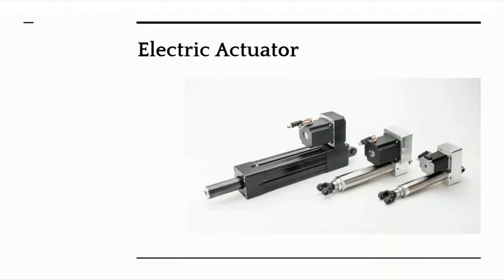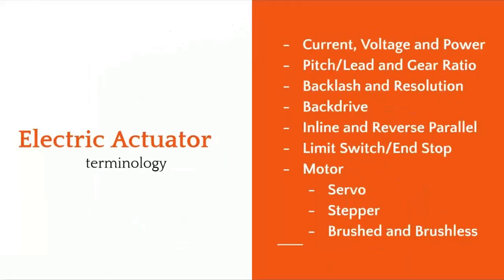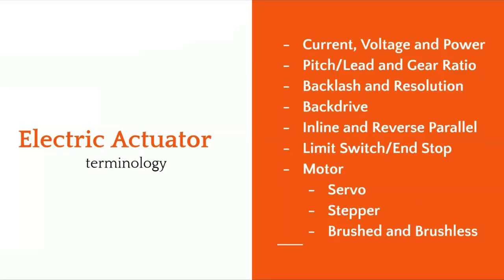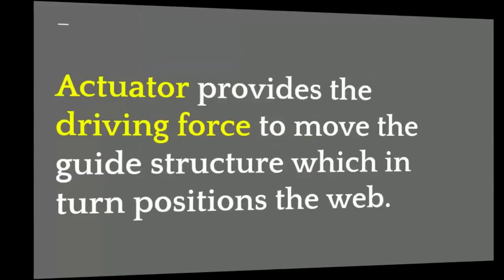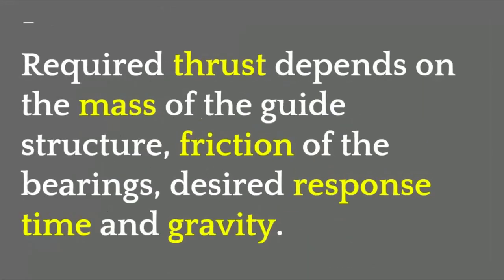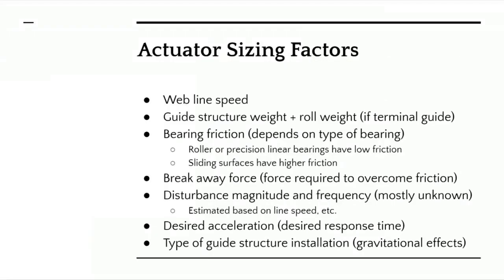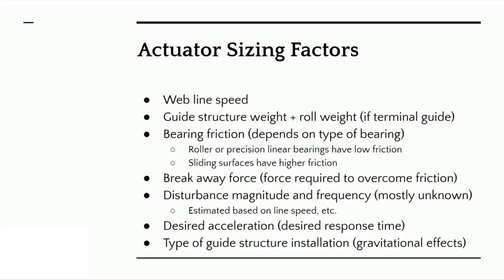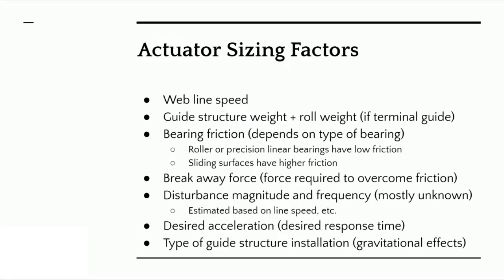Understanding Actuators in Web Guiding Systems | Web Guiding Fundamentals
Explore the essential aspects of actuators in web guiding systems in this episode of our webinar series on Web Guiding Fundamentals. Discover the various types of actuators, including pneumatic, hydraulic, and electromechanical, along with key terminologies such as thrust, correction speed, and backlash. Learn about the significance of actuator sizing, web speed, and the impact of gravitational effects. Ideal for anyone looking to deepen their knowledge on steering guides and actuator functionality in modern web handling systems.

00:00 Introduction to Actuators
00:34 Types of Actuators: Pneumatic and Hydraulic
00:46 Transition to Electromechanical Actuators
01:54 Common Terminologies in Actuators
02:52 Actuator Specifications and Sizing
03:33 Dynamic Response and Line Speed
03:50 Factors in Proper Actuator Sizing
04:34 Conclusion and Final Thoughts